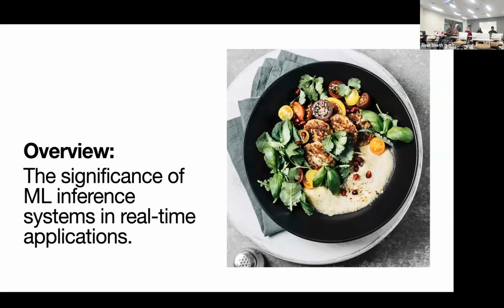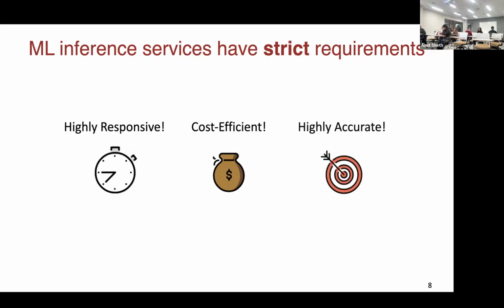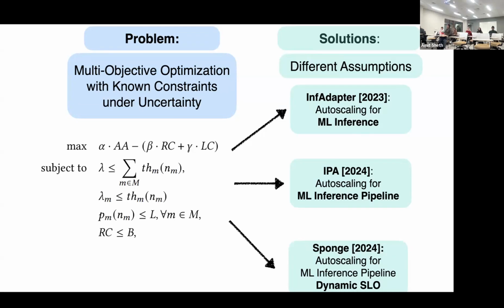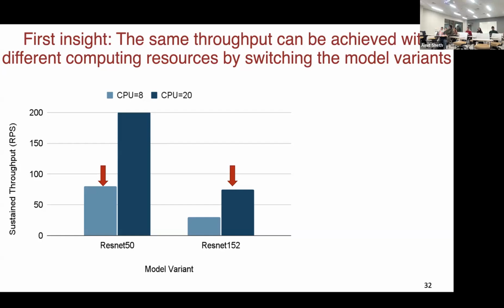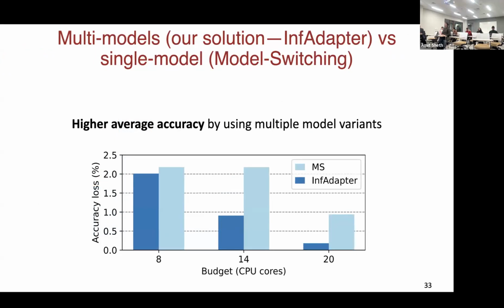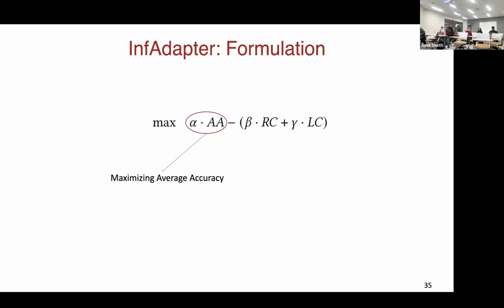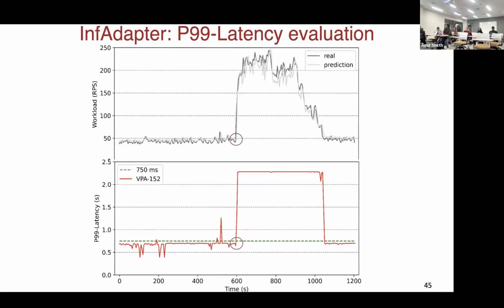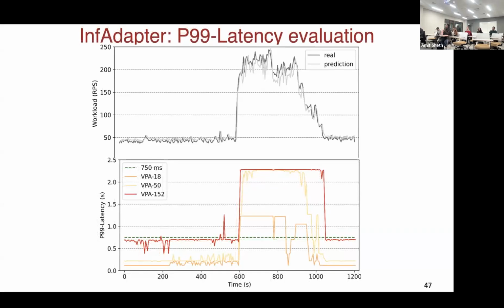Reconciling Accuracy, Cost, and Latency of Inference Serving Systems: Prof Pooyan Jamshidi